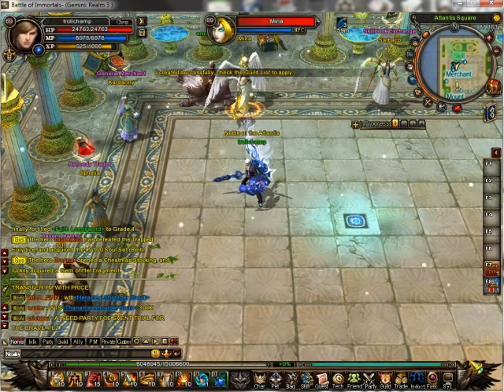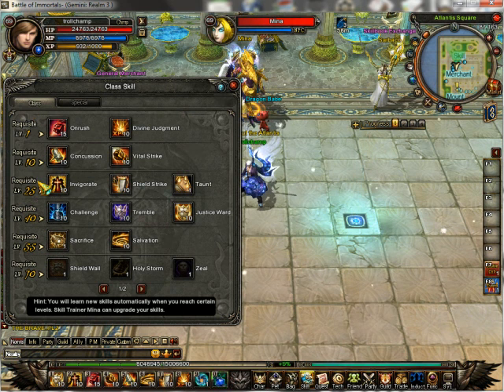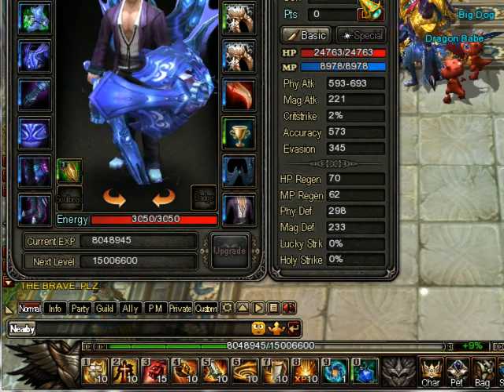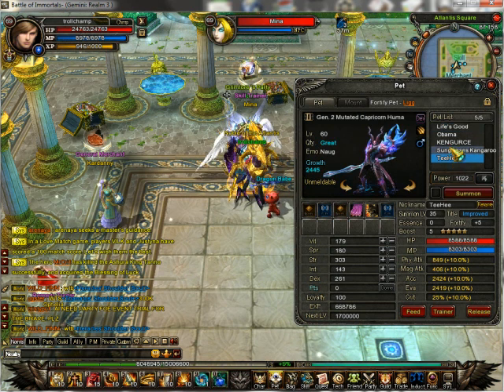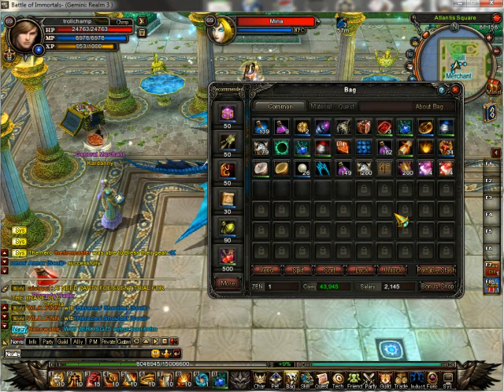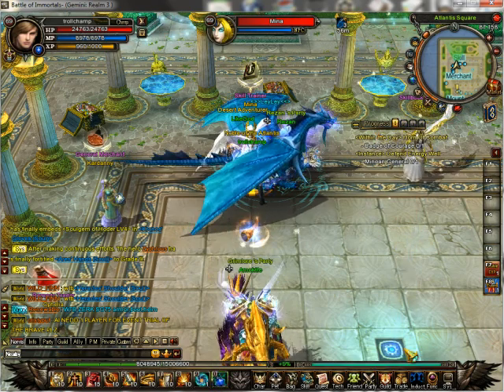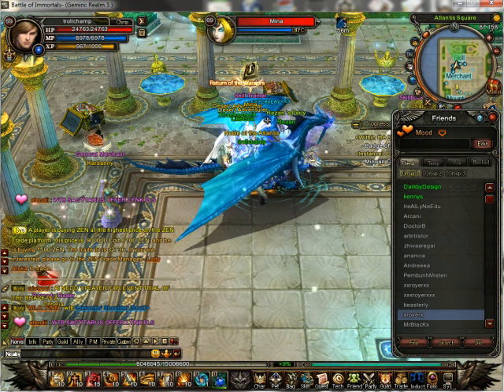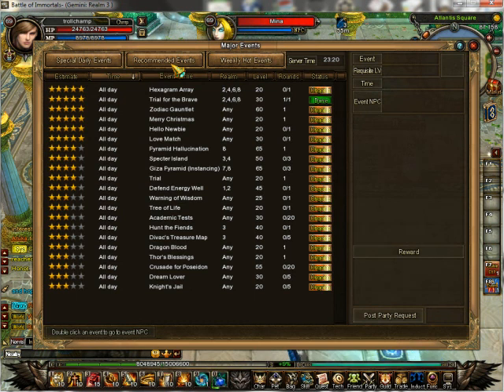Battle of immortals basics W/commentary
Boi.perfectworld.com

if you guys would like to play this game just look above :p